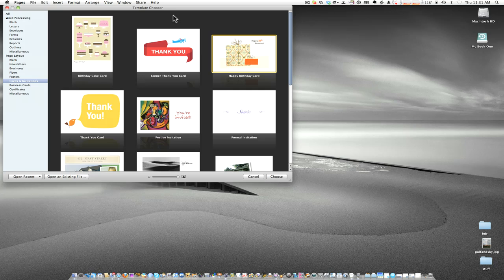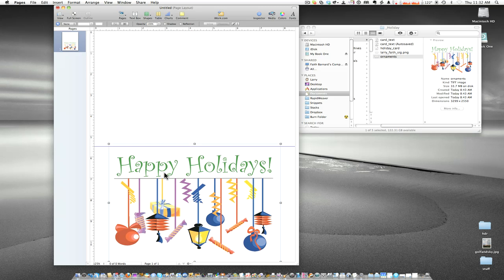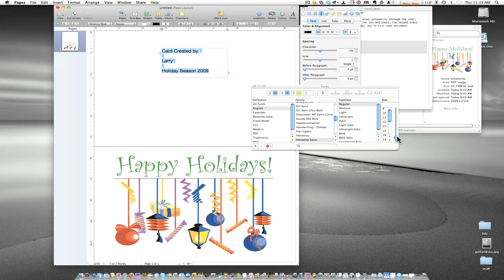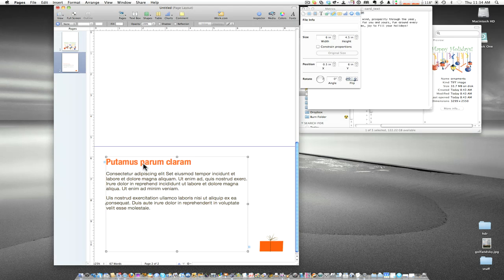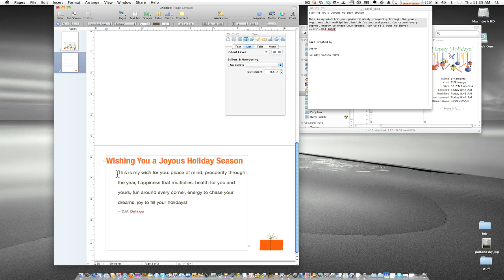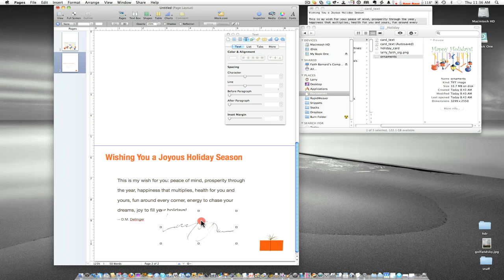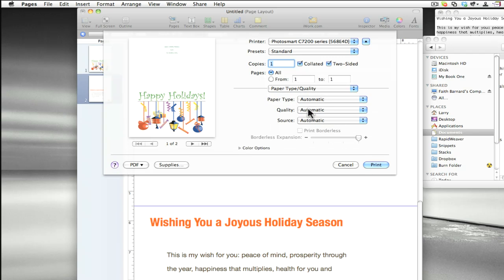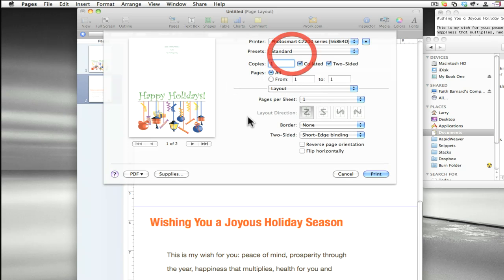Create a Holiday Card on Your Mac Using Pages in iWork09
It's that time of year again, the Holiday Season. Christmas, New Years, and many other traditions.  It's easy to create a card on your Mac for printing at a service or on your own printer.